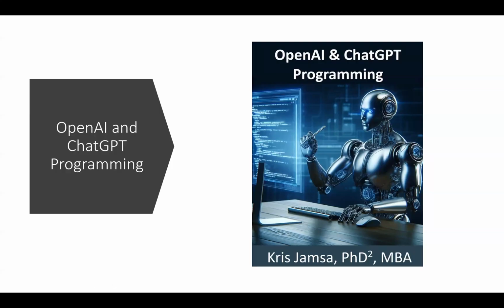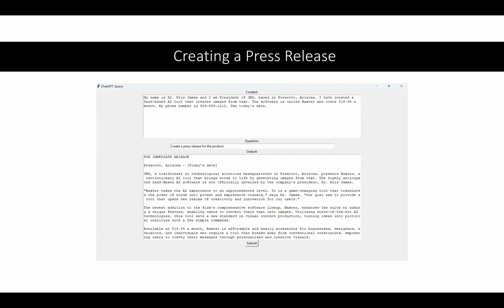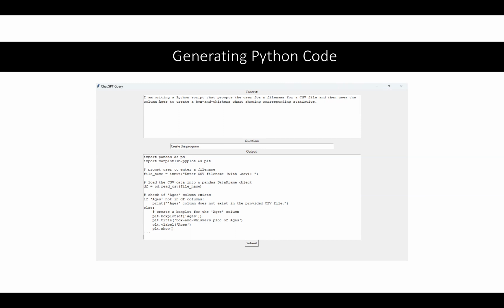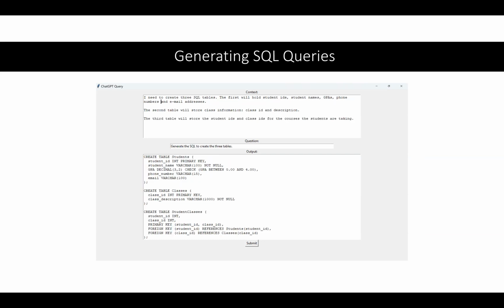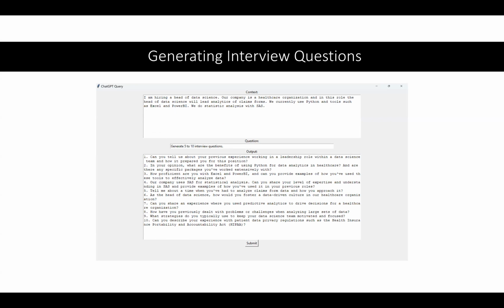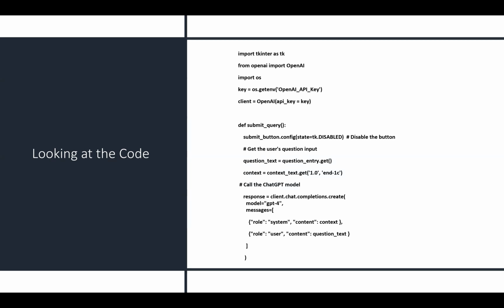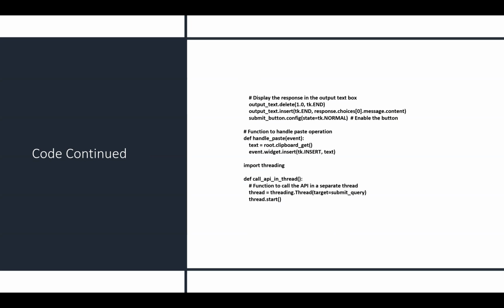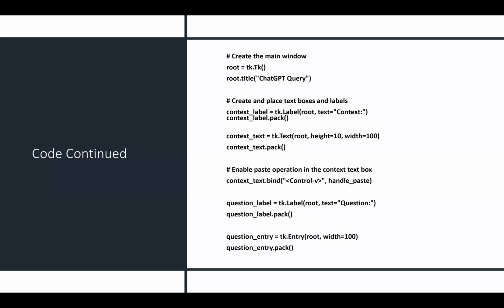Programming Text Processing in OpenAI and ChatGPT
Text processing goes beyond text generation to let us analyze content, correct spelling and grammar, translate the content, perform sentiment analysis, and much more.

In this video, you will learn how to leverage OpenAI and ChatGPT within your own programs to perform such text processing.